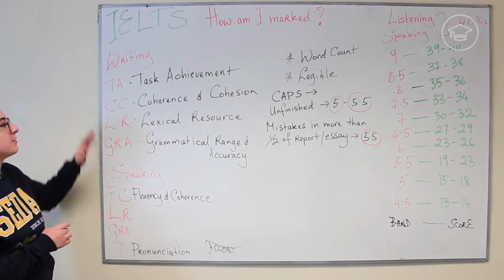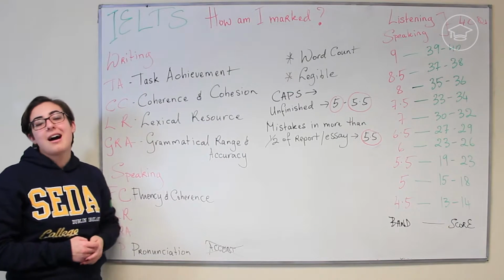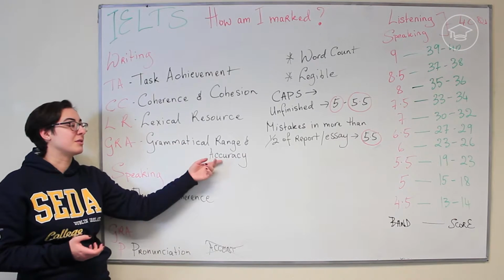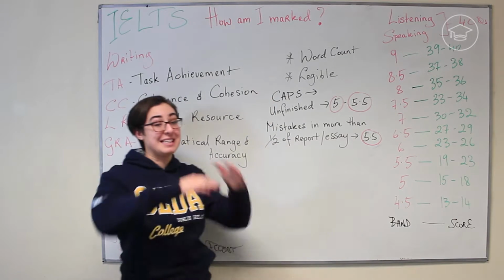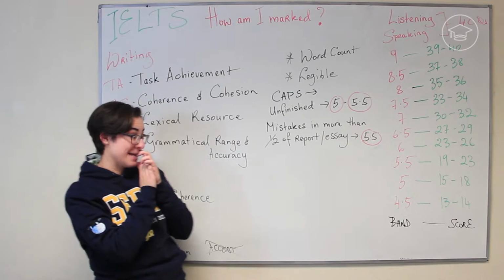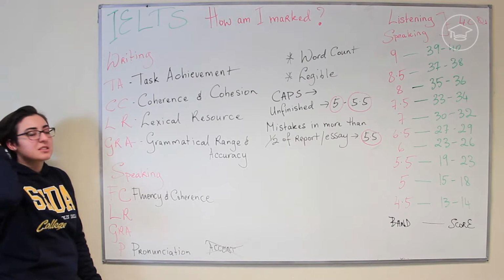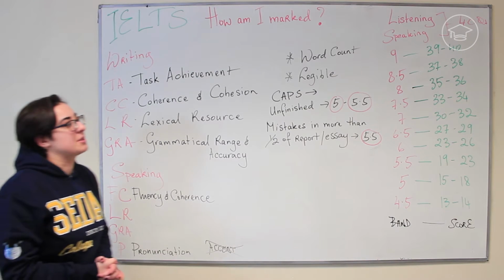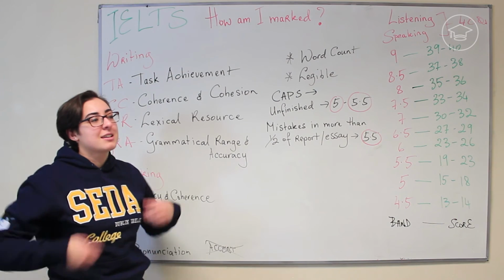IELTS: How am I Marked? | SEDA College Online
IELTS Tuesday: Teacher Lana is here to clear your doubts.
Today you are going to know more about how you are marked in IELTS.

Live Your Dream with SEDA! ☘

SEDA College 2017.